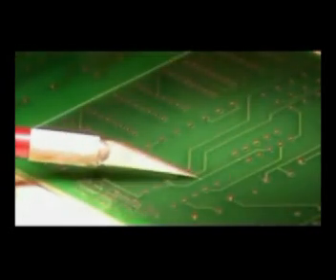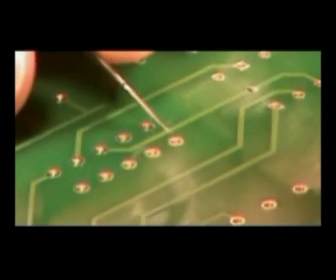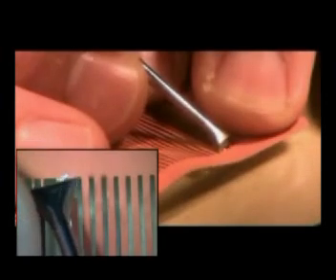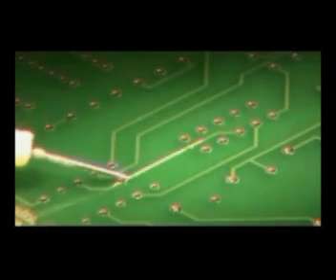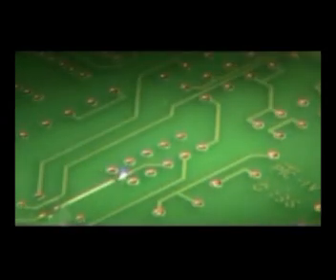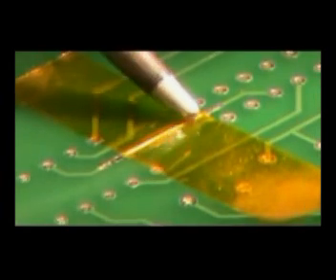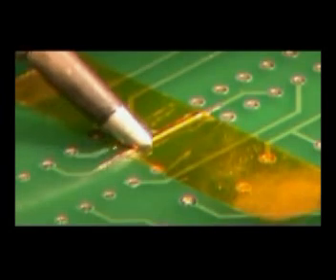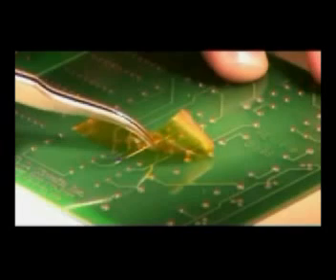PCB Trace Repair Dry Film Technique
PCB trace repair technique using the dry film process is demonstrated by BEST professional rework and repair instructor staff. This process follows IPC 7721 guidelines to re-attach a trace after it has been lifted off the board after repair or rework.